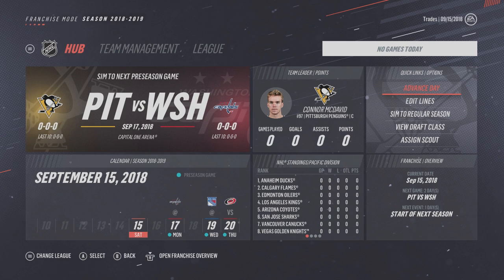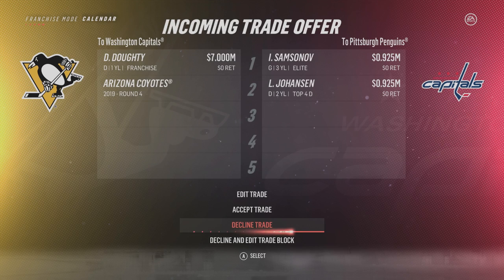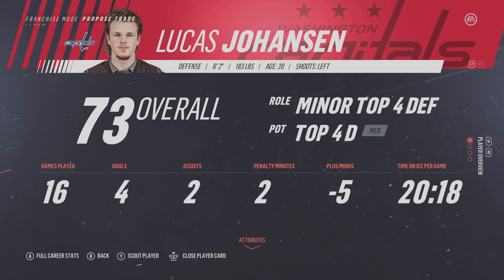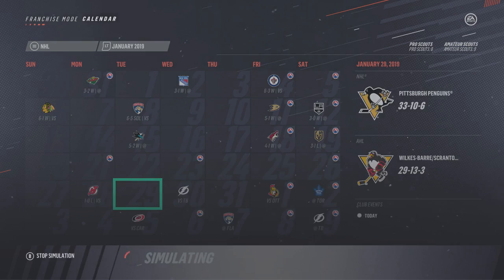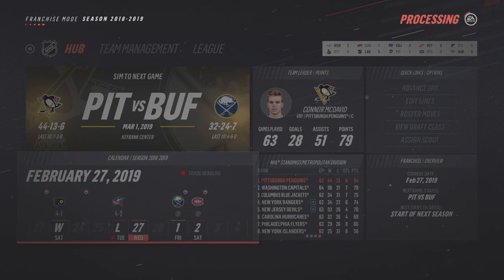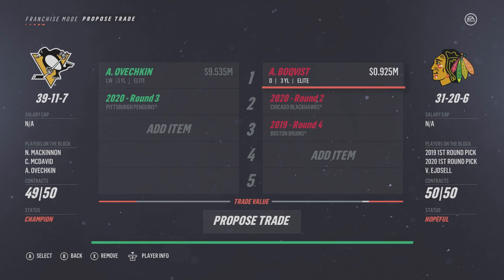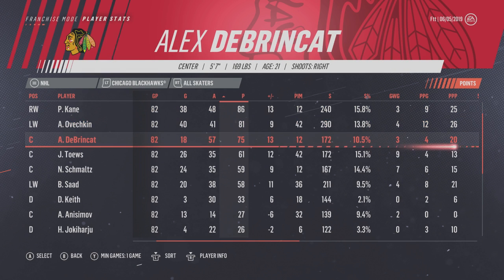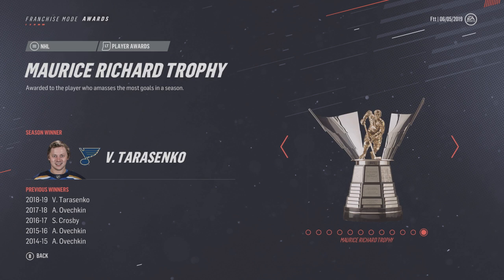Trading Away 3 Of The BEST Players in The NHL!! (NHL 19)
In this video we are playing ea sports nhl 19 franchise mode where we are going to trade away sidney crosby, alex ovechkin, and drew doughty to see what teams are willing to trade for them and how they will do.